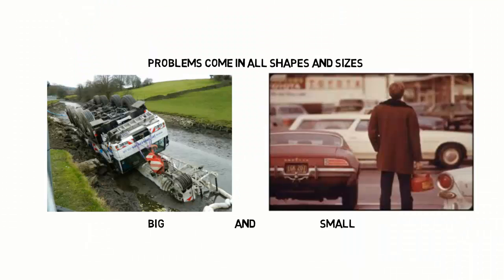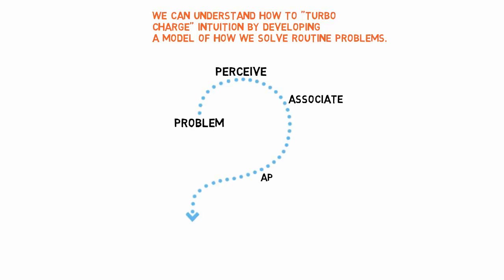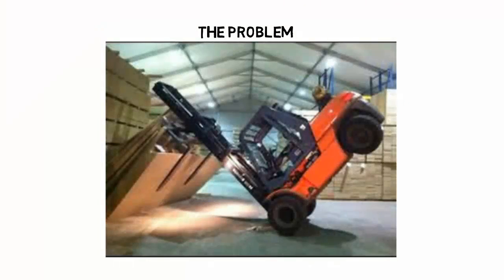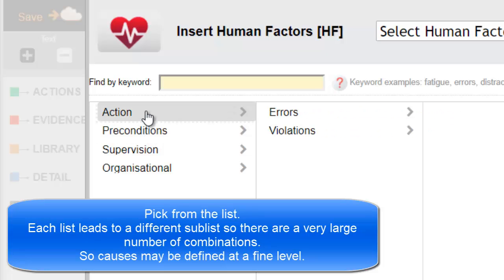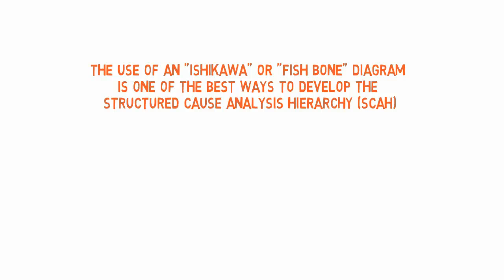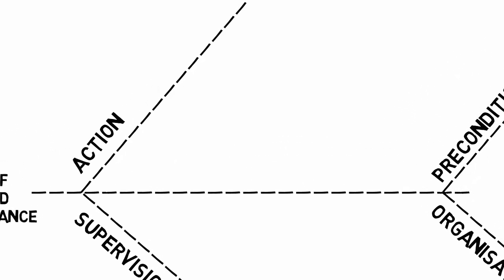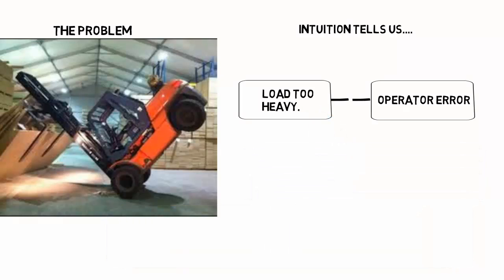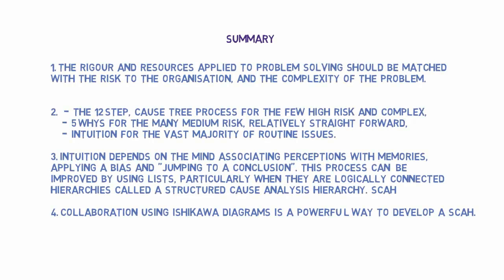Turbo Charged Intuition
Intuition is the most common form of problem solving. This video looks at how we can improve on basic intuition  and use structured cause analysis hierarchies during the reporting of issues and in problem solving for low risk situations.